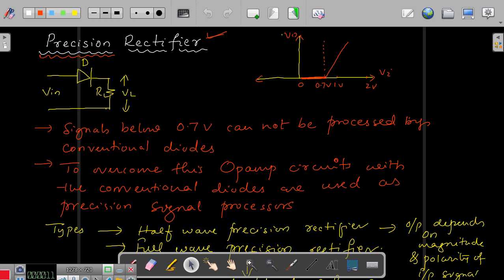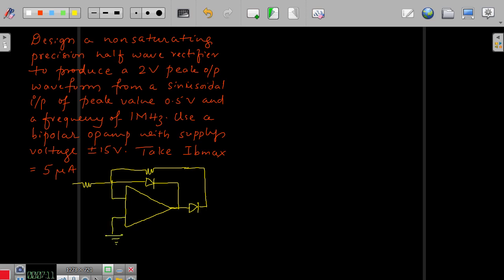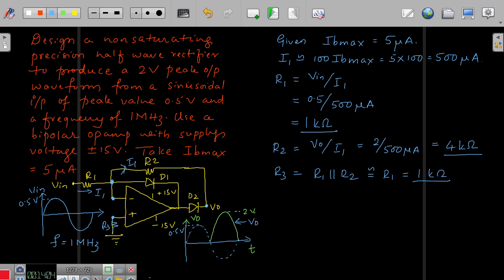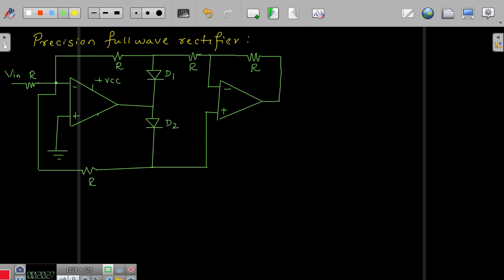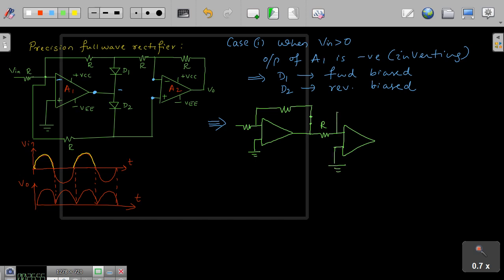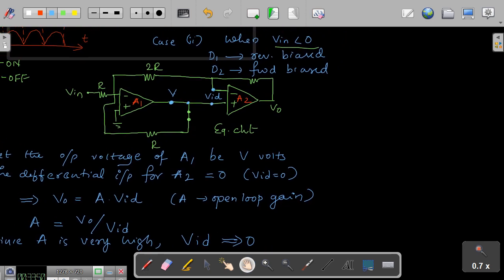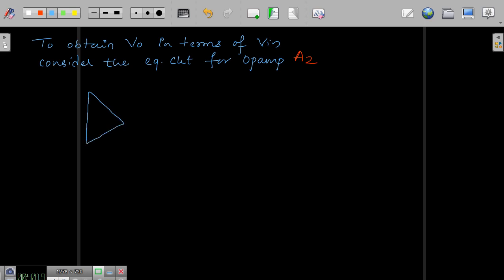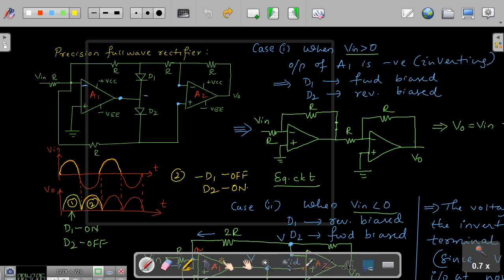Precision rectifier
Halfwave and gull wave precision rectifier